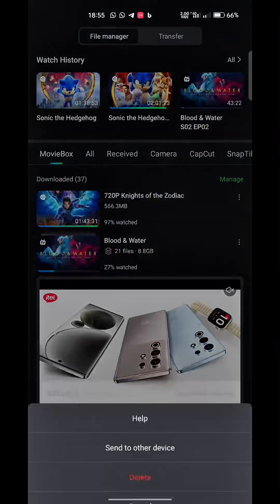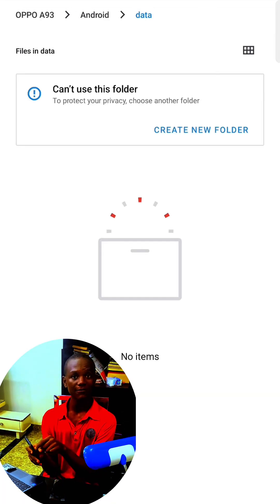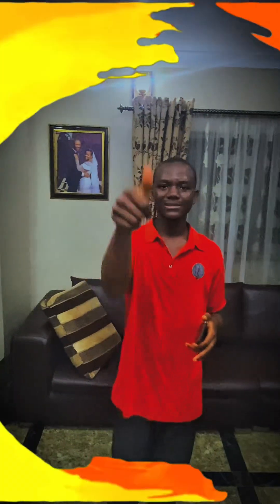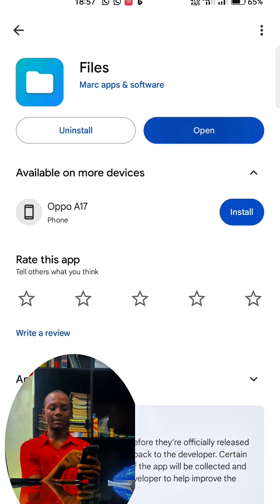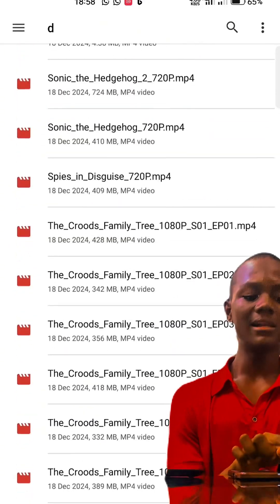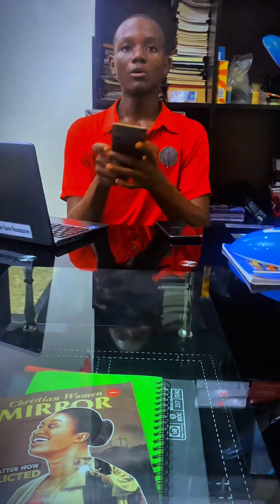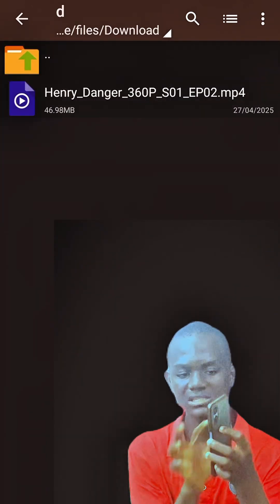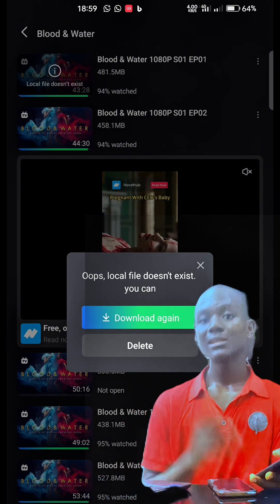TRANSFER MOVIES FROM MOVIEBOX TO INTERNAL STORAGE WITHOUT ZARCHIEVER...... DO THIS INSTEAD ✅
Hello welcome to iOS wizard

In today’s video, we’ll discuss on how to transfer videos from movie box to internal storage successfully

The ZARCHIEVER is a great app for phones running on android 11 and below while newer versions has been limited to this access

To be able to extract your movie easily from movie box, you’ll need to install the files app by Marc on play store and follow the instructions on the video carefully

I wish you guys goodluck as you try this
Comment your difficulties and the name of your device and we’ll attend to it

If you have interst on tech devices dont foget to subscrbe to see more reated contents

Bye till next time